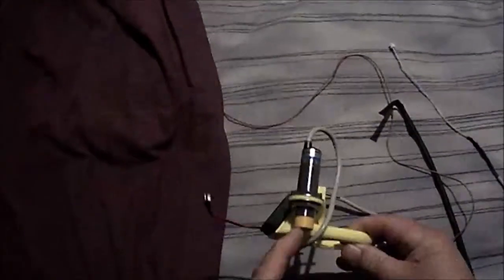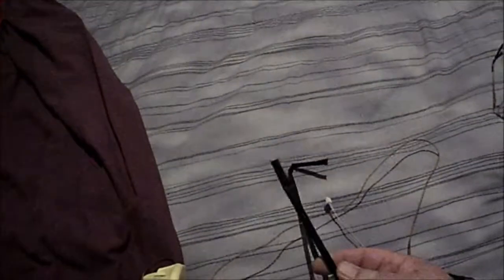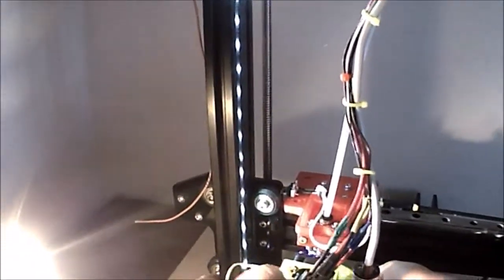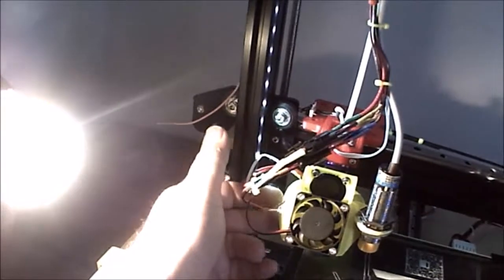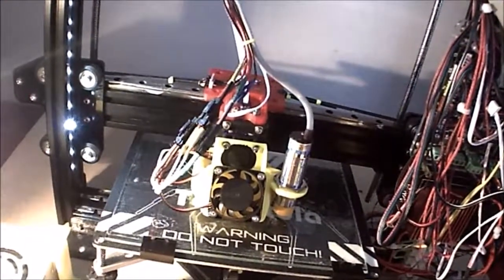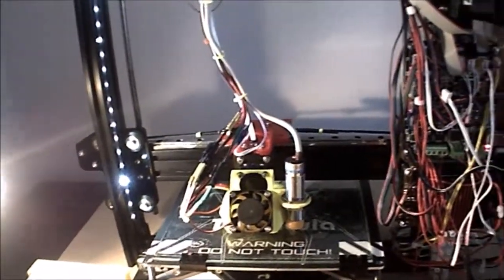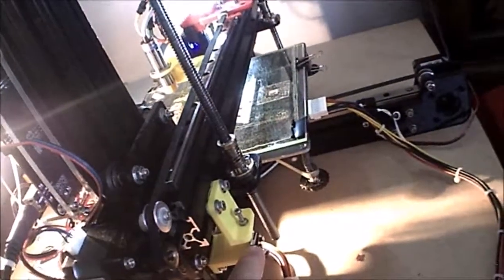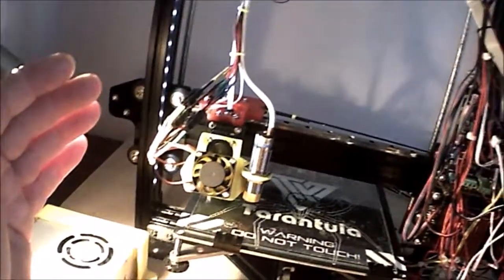Tevo Tarantula E3D hotend and LJC18A3 sensor upgrade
Installation of E3D sensor and LJC18A3 sensor to Tevo Tarantula and configuration, auto bed-leveling. Using LPA fan duct v5 universal.